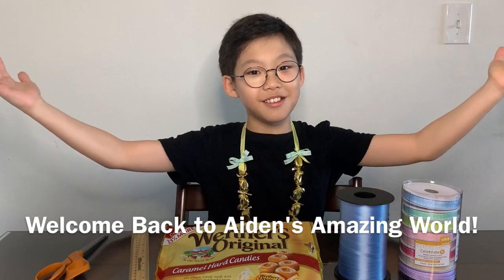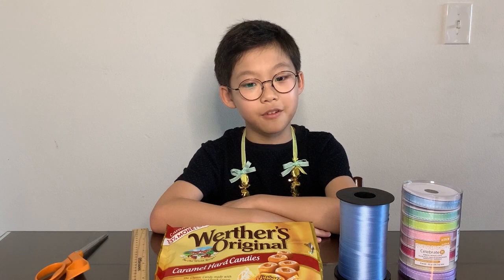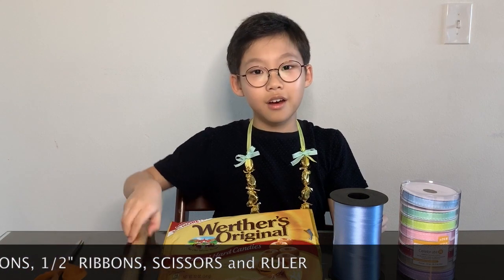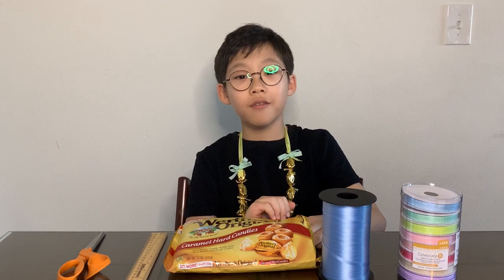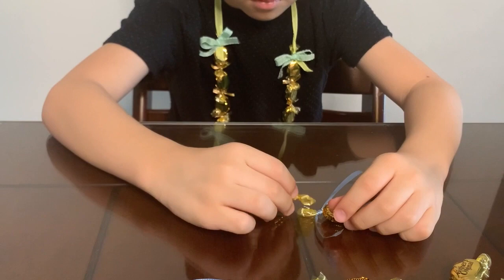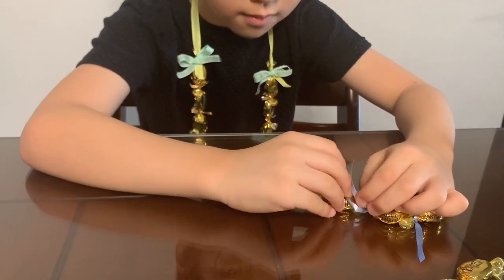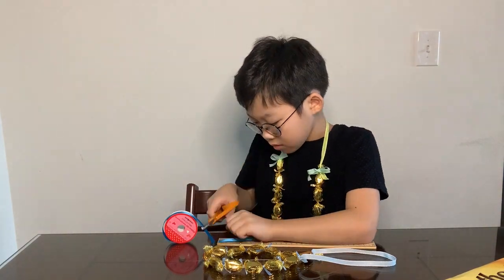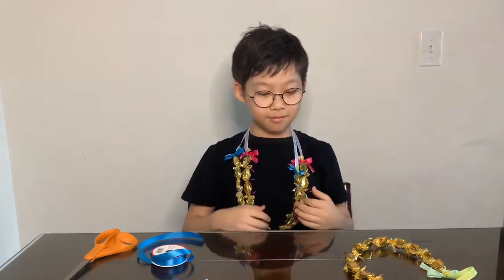How to Make a Graduation Candy Lei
It is graduation time of the year! And I'd like to share how to make my favorite Graduation Candy Leis.